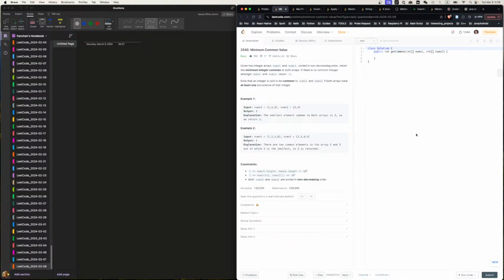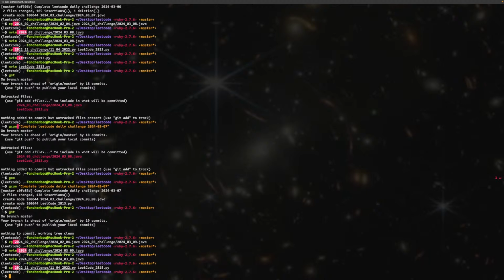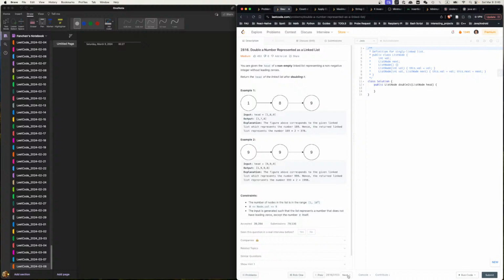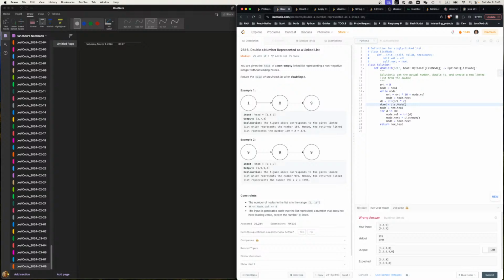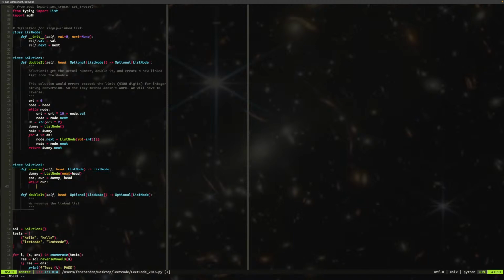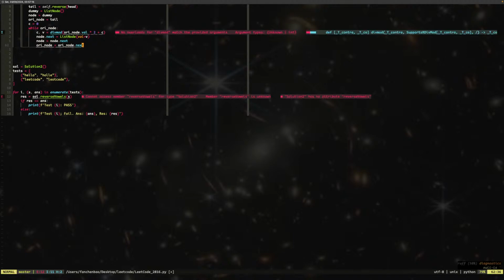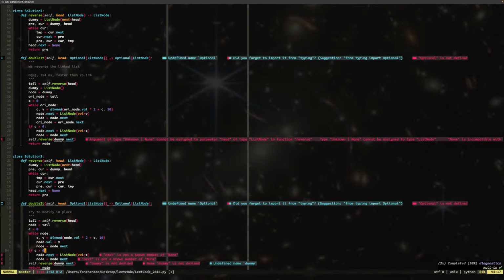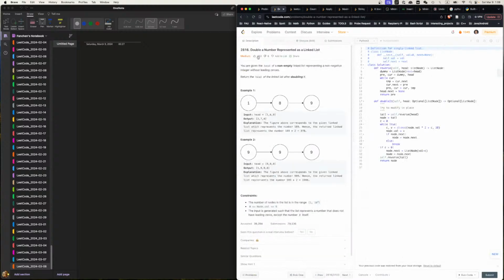2024-03-09 LeetCode 2540 & 2815 & 2816 (Incompleto...ish)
Necesito pensar en otras soluciones para el problema 2816: recursion y solo paso.